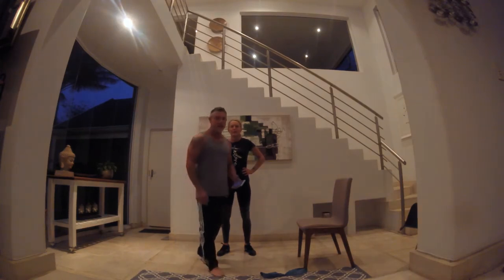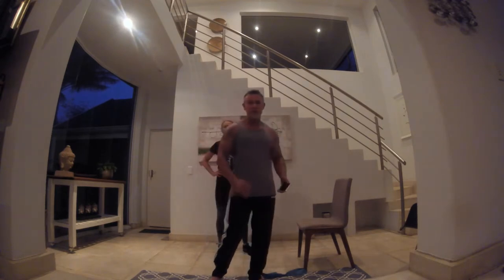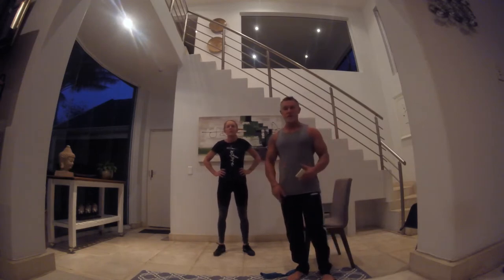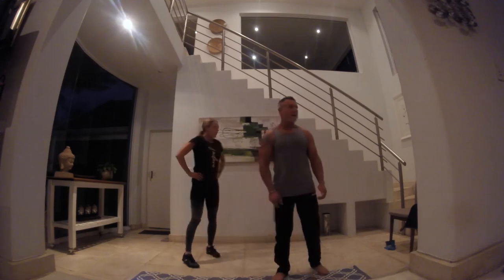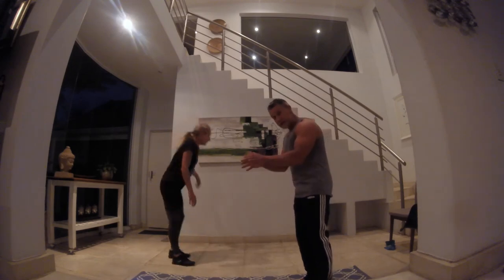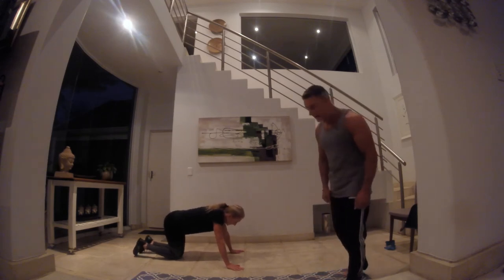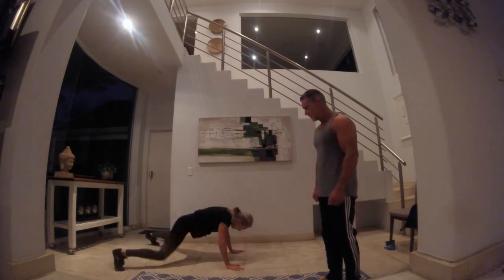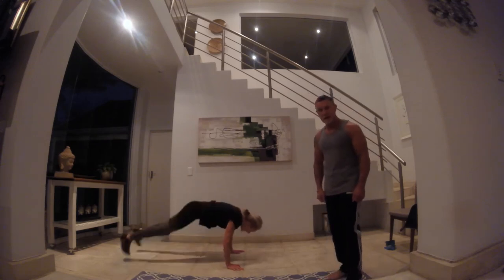Functional leg workout